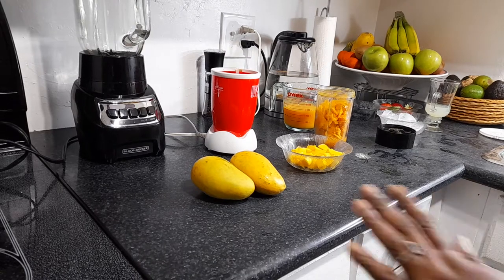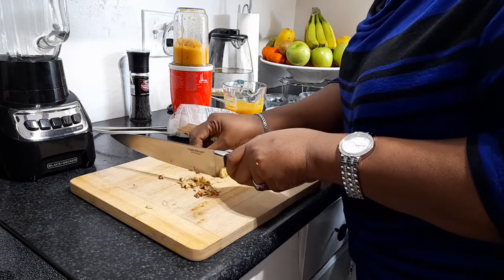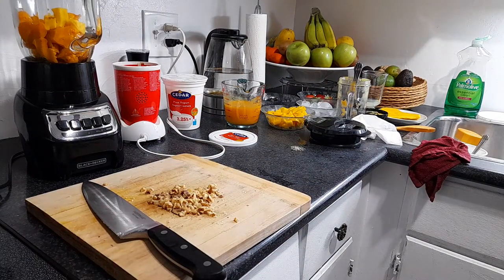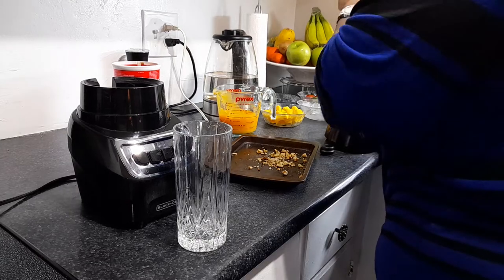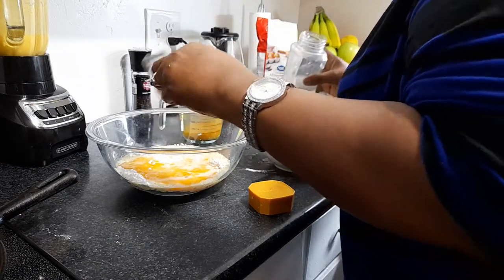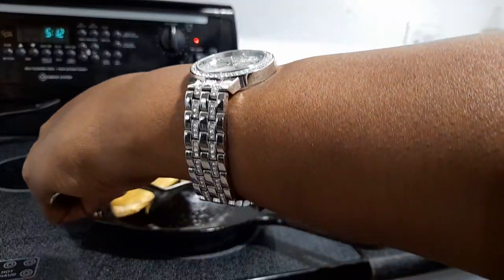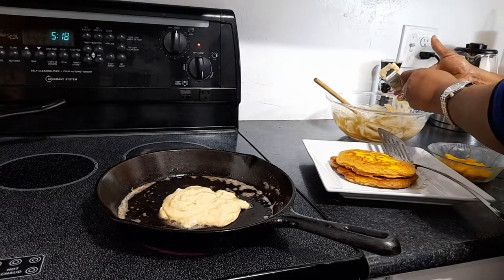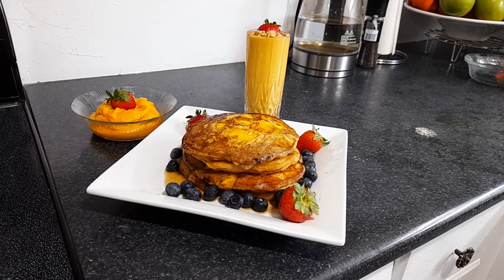THE SECRETS OF MANGO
Mango trio recipe  included  mango sorbet  mango smoothy  and some mouth watering mango pancakes.  INGREDIENTS:  Mango Sorbert  blend mango with lime juice.  Mango Sorbert  blend mango yogurt grenola nuts and cinnamon. Mango Pancake 1 cup flour 2tsp baking powder  1 egg 1/2  cup mango cream 2tsp butter mango cube on top of pancake